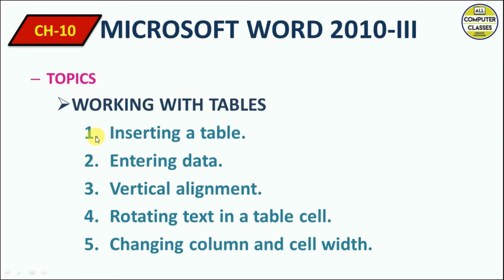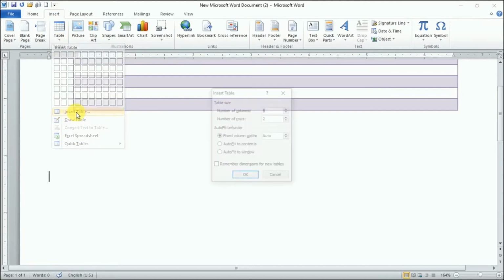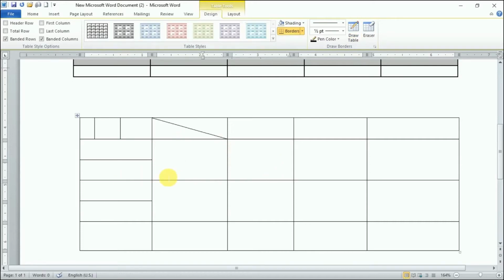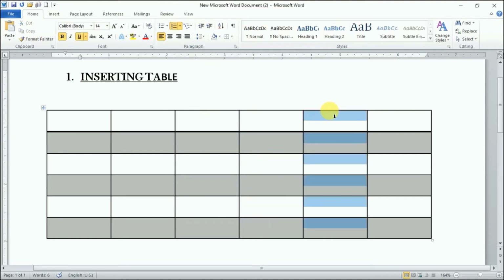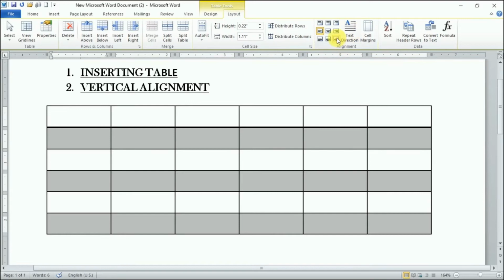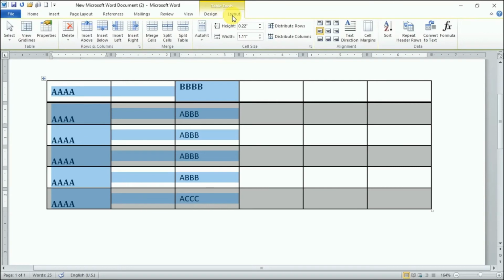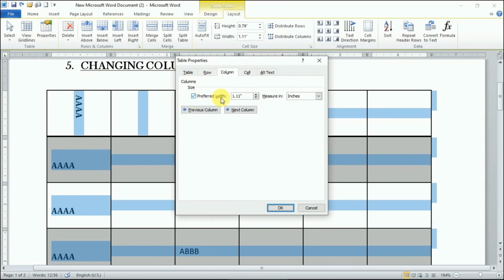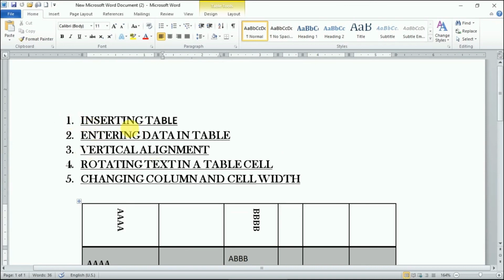Office Tools | Class IX | Unit 3 | Chapter 10 | Part 3 | MS Office 2010 | All Computer Classes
1. Inserting a table
2. Entering data
3. Vertical alignment
4. Rotating text in a table cell
5. Changing column and cell width